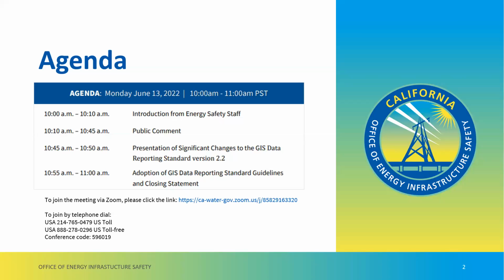Public Meeting on the Adoption of Energy Safety GIS Data Reporting Standard Guidelines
June 13, 2022 - Public Meeting on the Adoption of Energy Safety GIS Data Reporting Standard Guidelines